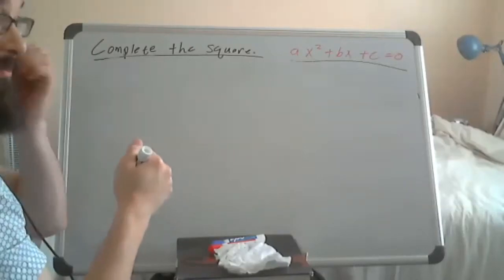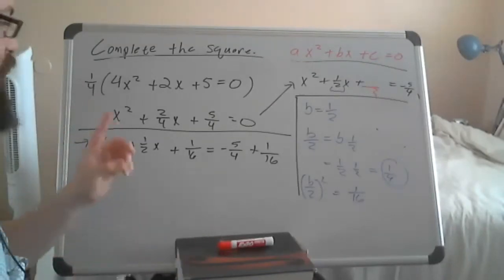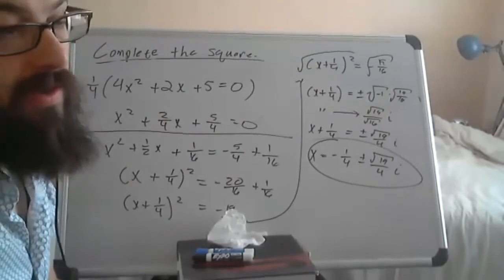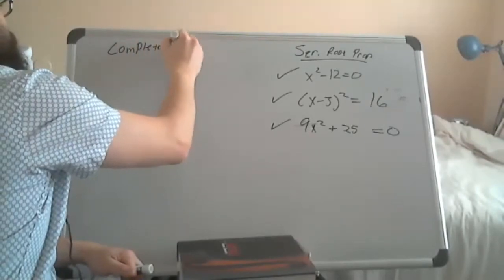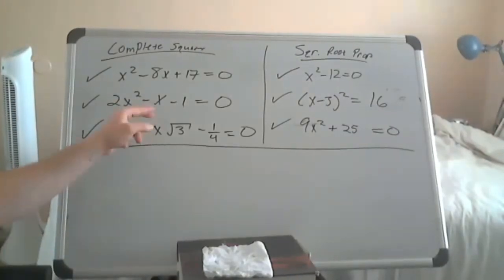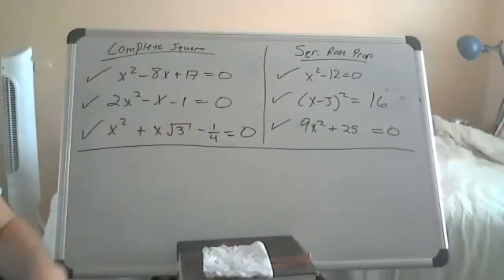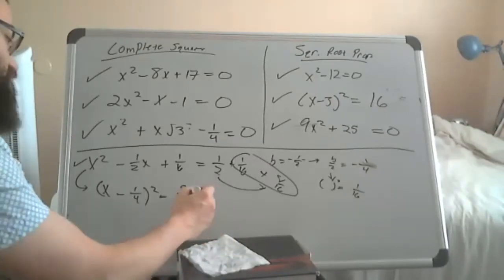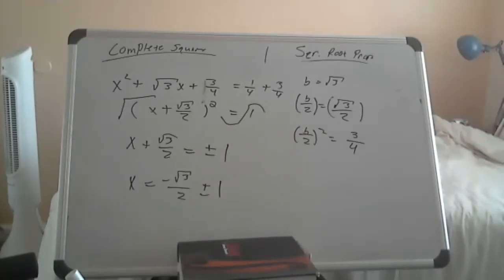Completing the Square: 4/09/2020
I started recording about halfway through the lecture.